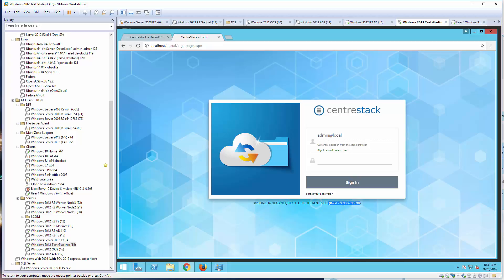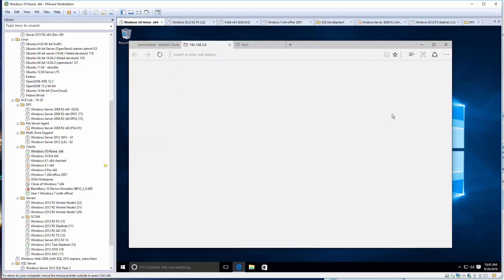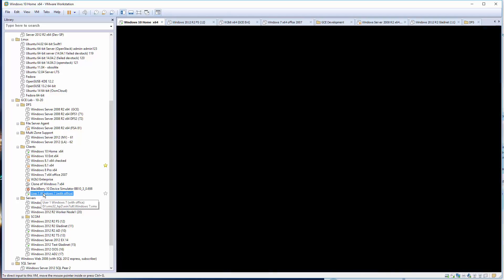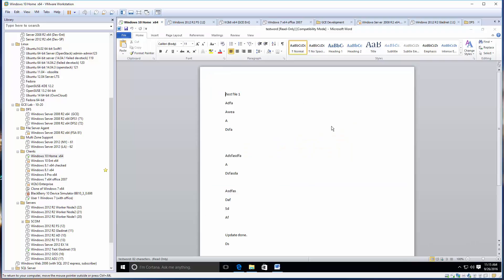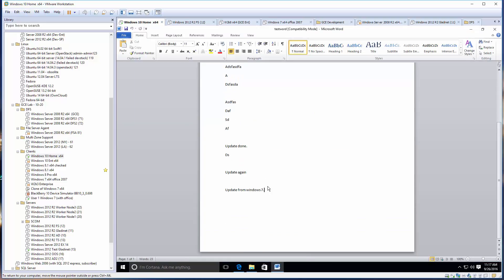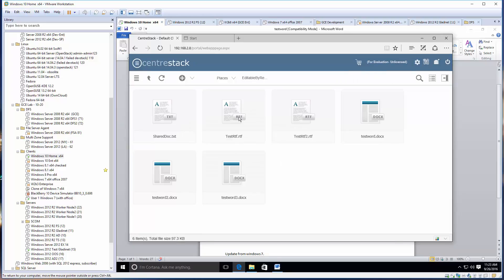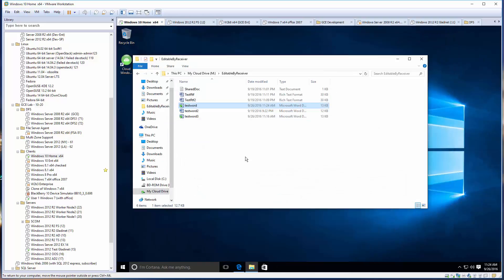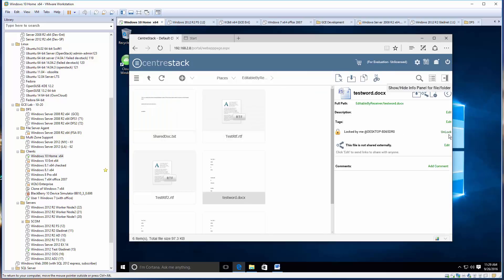CentreStack File Locking Explained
CentreStack is a managed file sync and share solution. Team collaboration is a critical component of the solution. When it comes to team collaboration, there are situations that multiple team members working on the same file. Providing file locking is a very nice feature.

There are two different kinds of file locking. One is manual "Check Out" and "Check in" for file locking.

The other is automatic locking.

There are pros and cons for each one the video explains.

There are also lock reporting and management functionality.